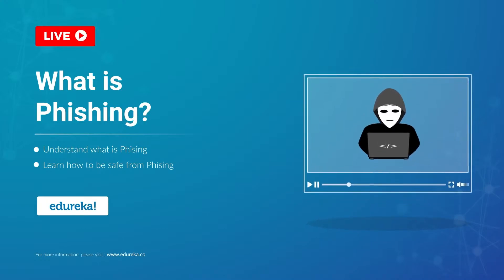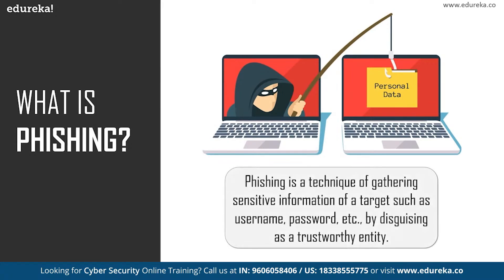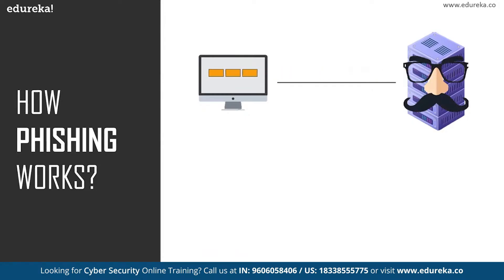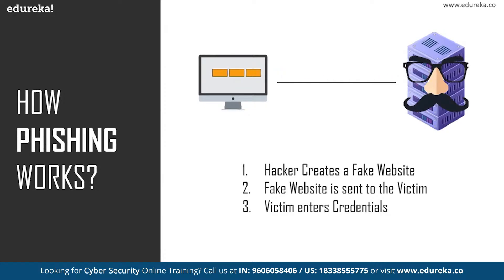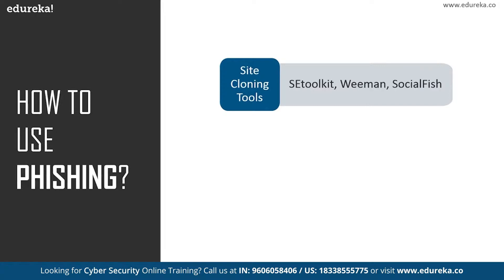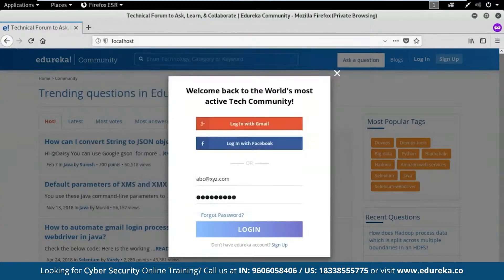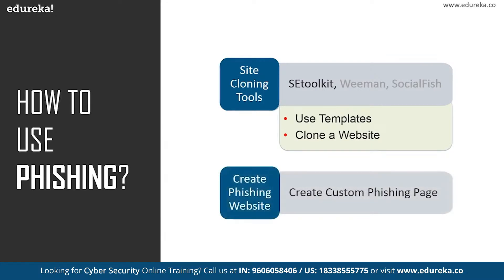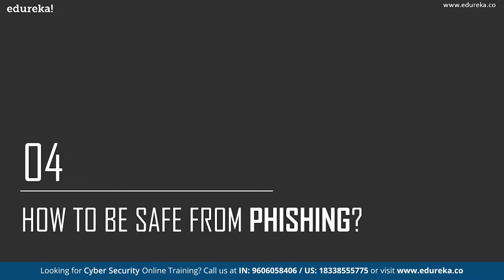What is Phishing | Learn Phishing Using Kali Linux | Phishing Attack Explained | Edureka Rewind 1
This Edureka video on "Phishing" will give you a brief insight into the fundamentals of Phishing and how it works. It will also tell you how to be safe from phishing attacks. Below topics are covered in this video:
00:50 What is Phishing?
03:13 How does phishing work?
05:25 How to use phishing?
17:50 How to be safe from phishing?

Cybersecurity is the combination of processes, practices, and technologies designed to protect networks, computers, programs, data and information from attack, damage, or unauthorized access. In this best Cyber security training Course, you will learn about the aspects of Cyber security from defensive as well as offensive side, along with the methodologies that must be practiced, ensuring information security of an organization.
Why learn a Cyber security course?
As breach after breach hits the headlines, it is clear that organizations need more professionals focused on cybersecurity
Some studies suggest that there has been a whopping 94% growth in the number of cybersecurity job postings in the last six years
Therefore, cyber security learning is very important as it protects the data from being hacked and misused, it also protects our system from external attacks and so on